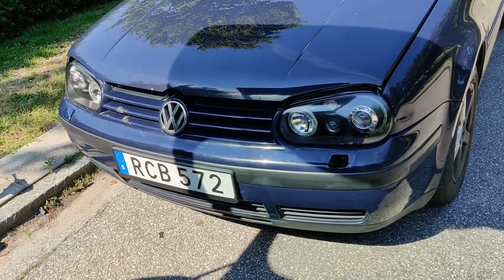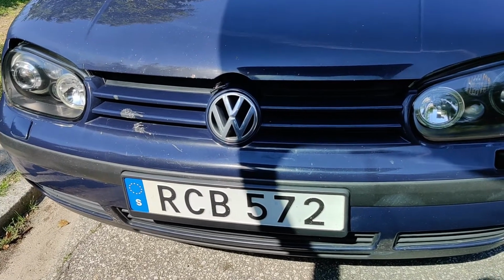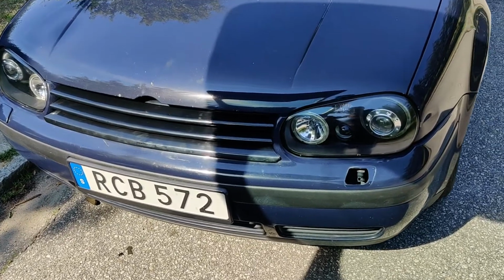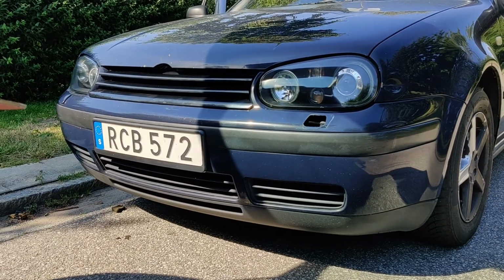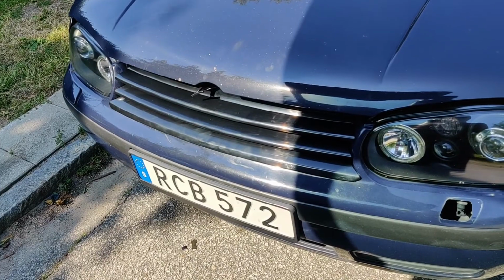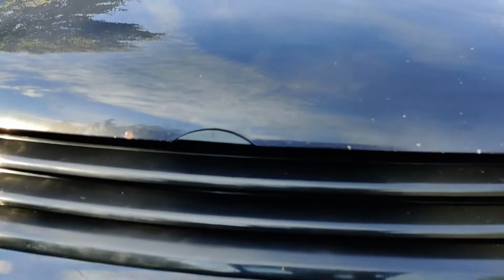How does a car look like with no logo front grill | VW GOLF MK4 PROJECT (Episode 2)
In this video, I have installed new car front grill on Volkswagen Golf Mk4 1999/2001 model. This car front grill comes without VW log and gives the car cleaner and sporty look.

It is easy to install this car front frill in the stock location and it comes with plastic to fill the front notch on the bonnet.